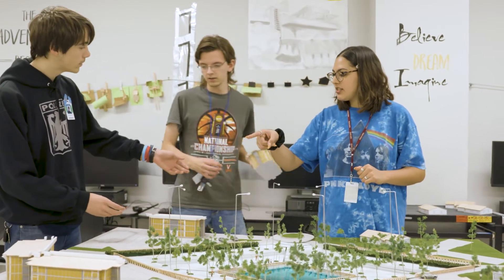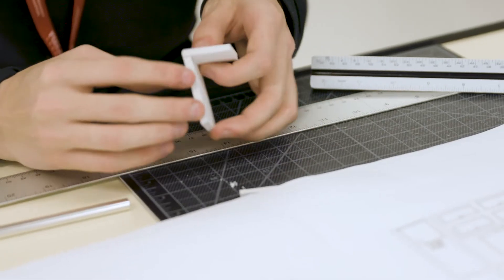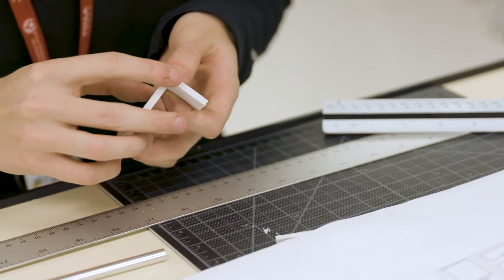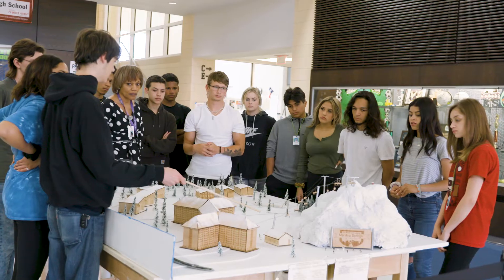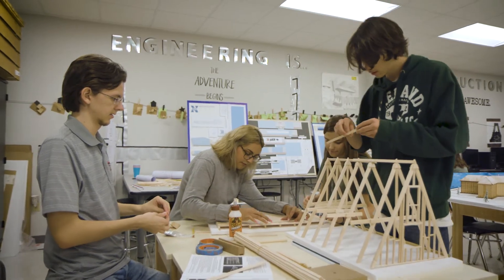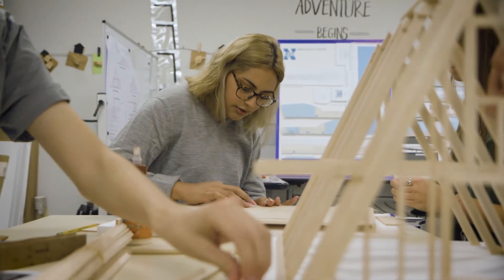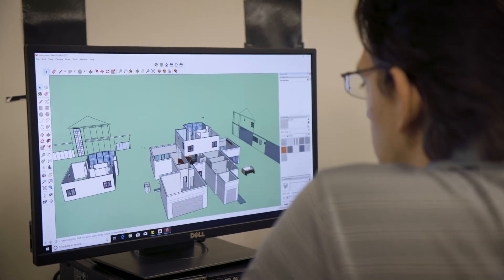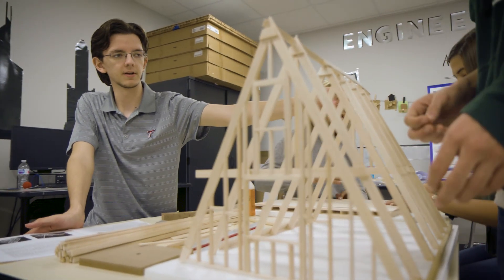Architectural Design Pathway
ATTENTION - NISD CTE pathways were modified after this video was created.

Starting with the 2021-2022 school year, the Architectural Design pathway will also include Interior Design courses.